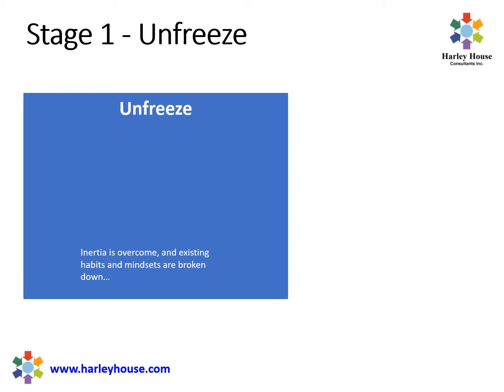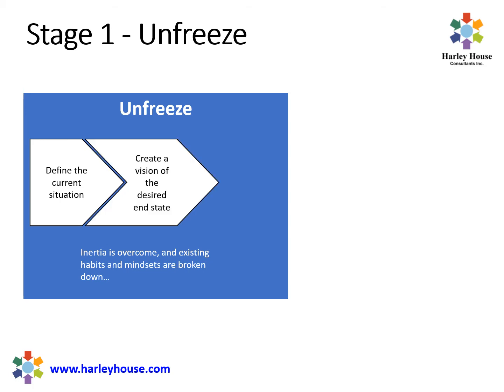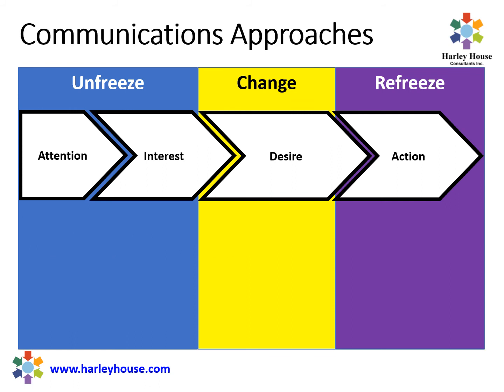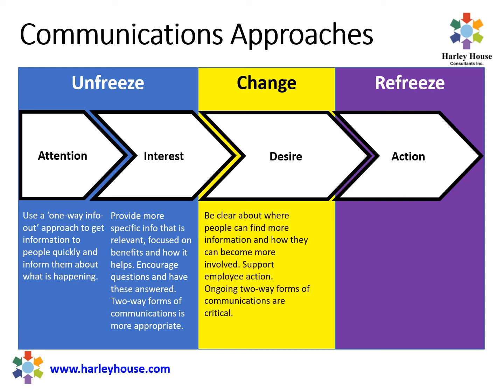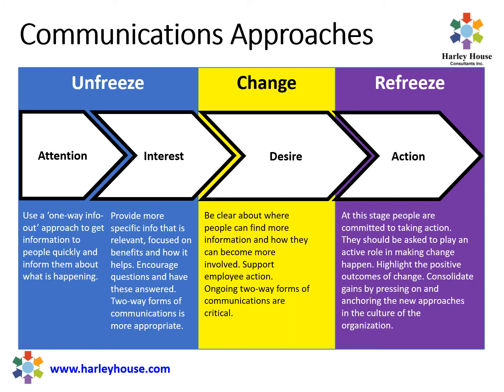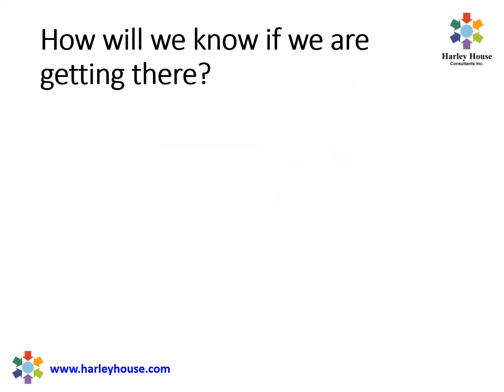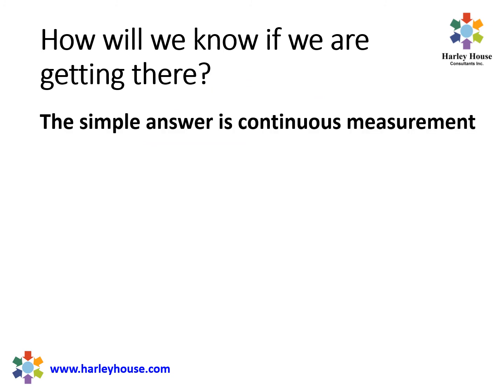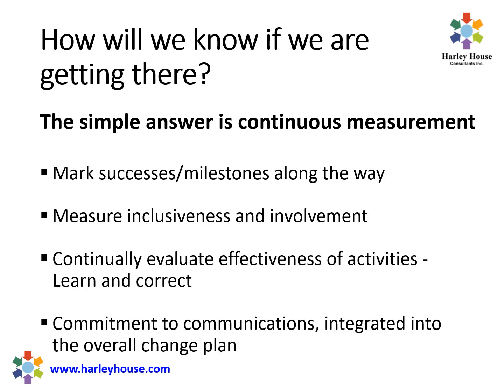Communications Strategies in support of Change Initiatives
11 minute tutorial how to on developing Communications Strategies in support of Change Initiatives